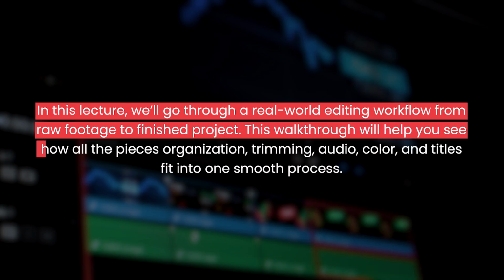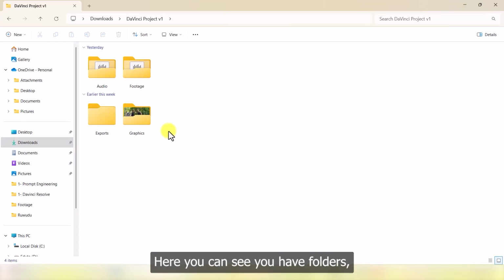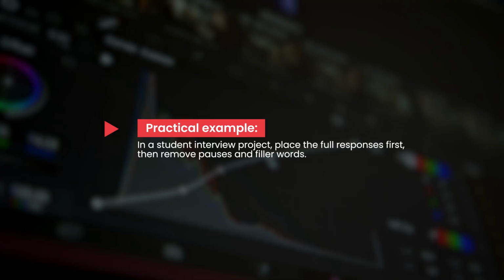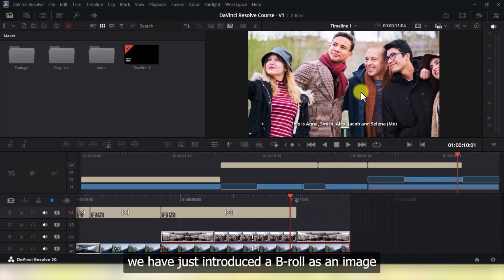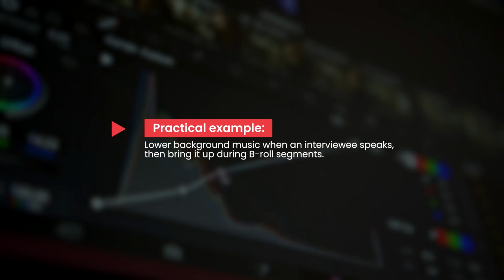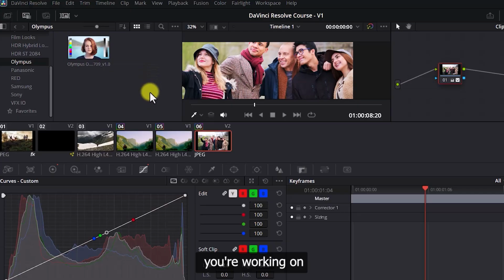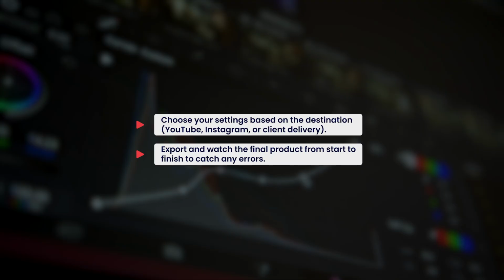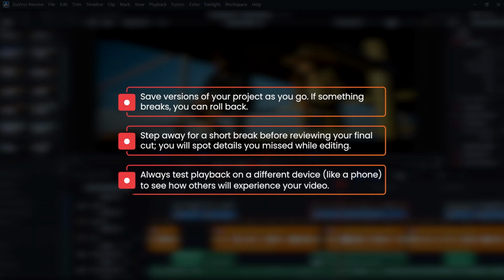Final Project Breakdown – Real Edit Walkthrough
Now it’s time to bring everything together. In this lecture, you’ll follow a full edit walkthrough — from organizing footage to trimming, audio syncing, color correction, and exporting. This hands-on project shows how every tool fits into a professional editing workflow.

You’ll learn how to:

Structure a project from start to final delivery

Apply trimming, transitions, and B-roll effectively

Sync audio, clean sound, and mix music

Correct colors, apply grading, and export for multiple platforms